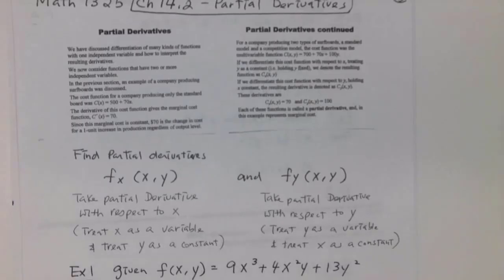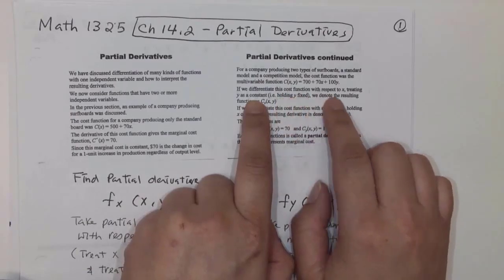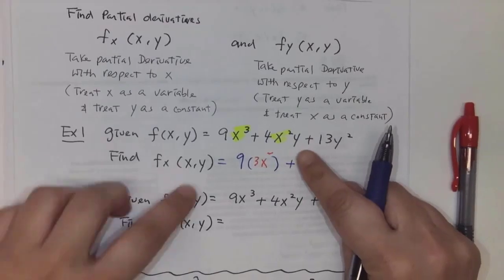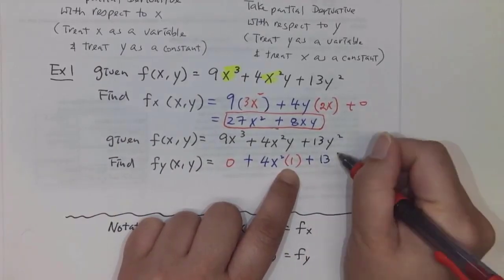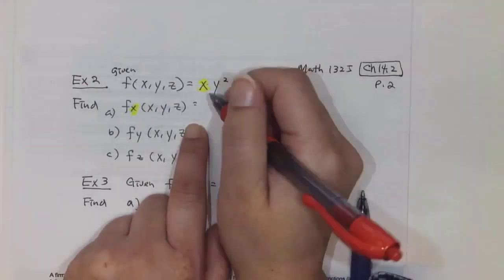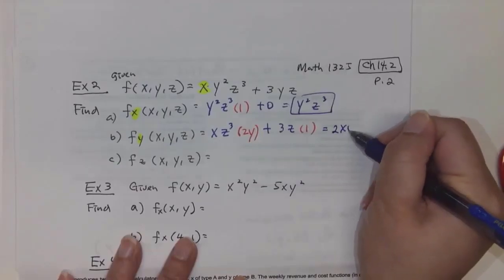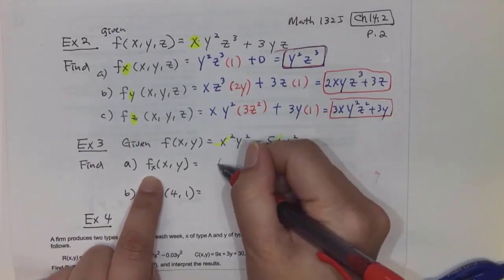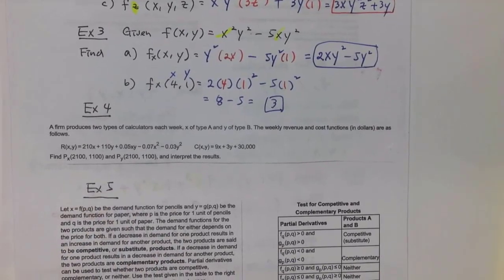New Math 1325 intro for Ch 14.2 video 2